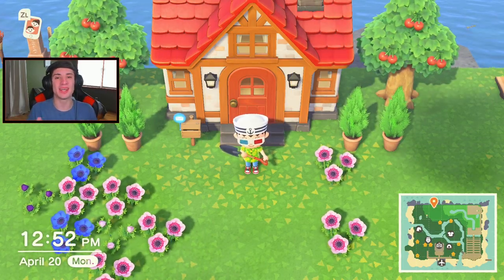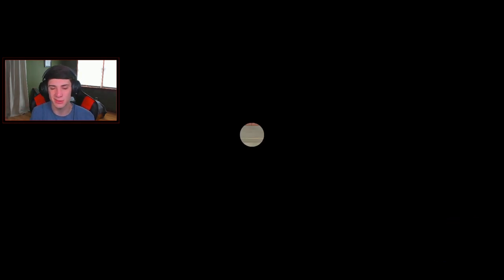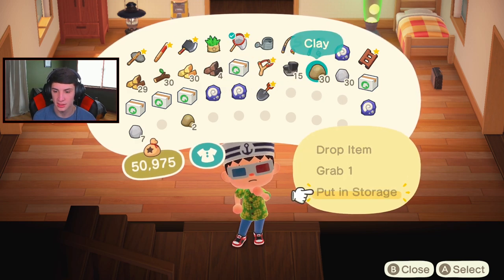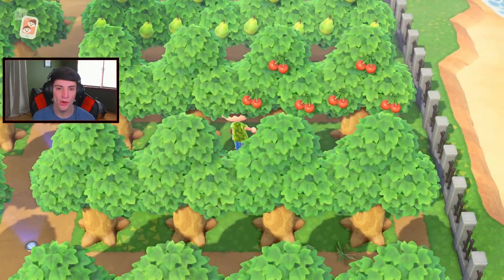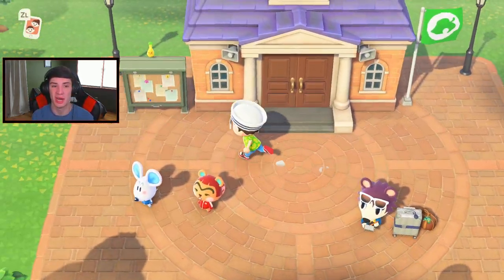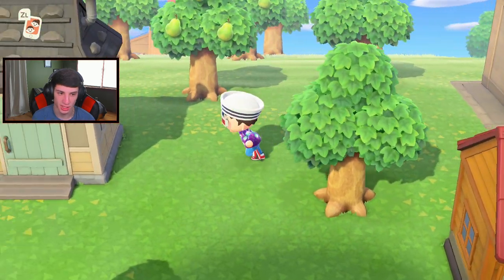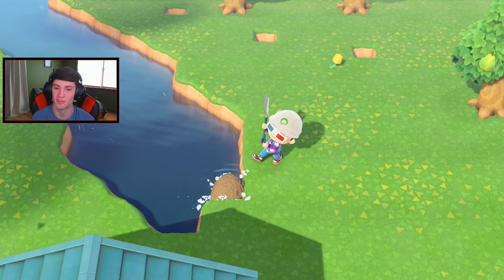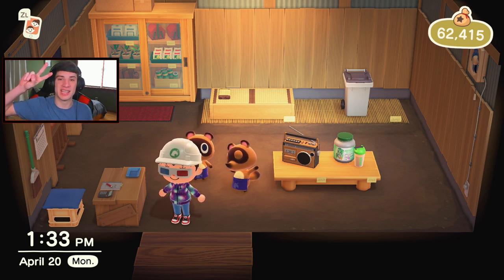Changing Our Islands Layout! - Animal Crossing New Horizons - Gameplay Walkthrough Part 16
In This Video We:
- collected Fruit!
- Decorated Island and Terraformed.
- Built new lake and River.

GAME INFO
Name: Animal Crossing: New Horizons
Developer: Nintendo
Publisher: Nintendo
Platforms: Nintendo Switch
Release Date: March 20, 2020